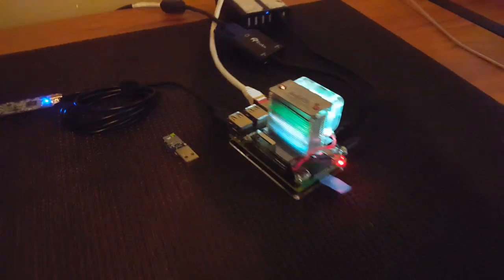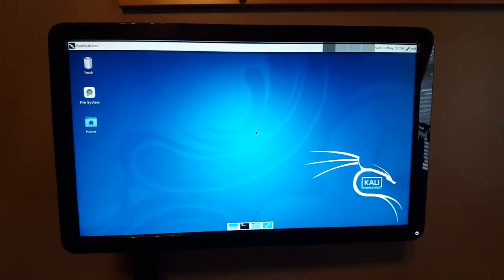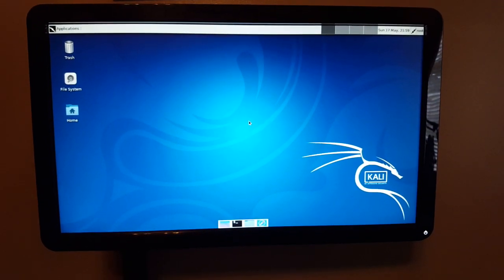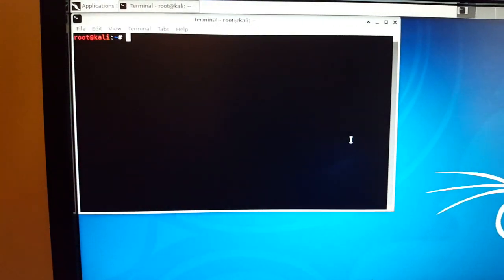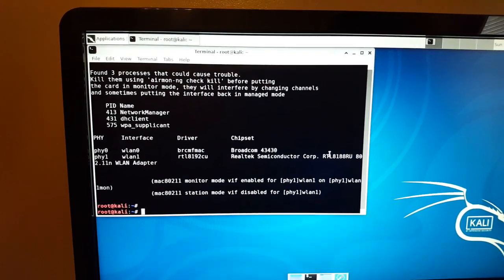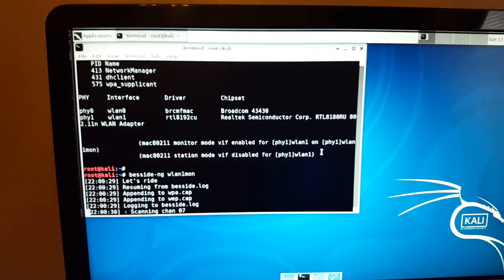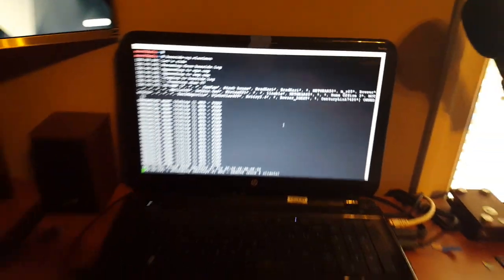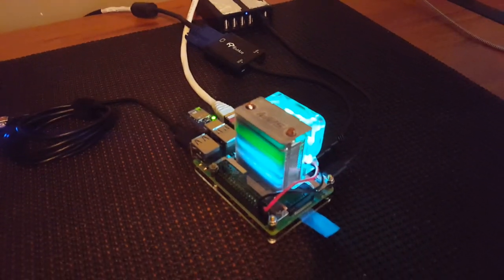🔷USB Rubber Ducky Besside-ng Payload Running On Raspberry Pi